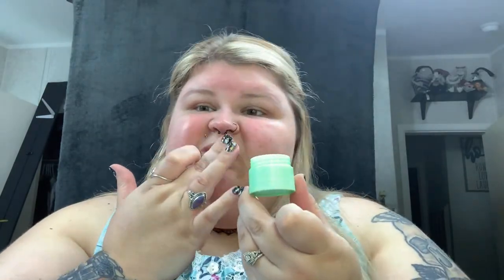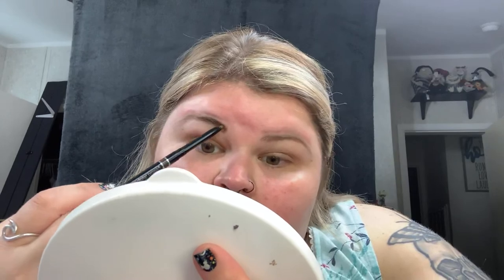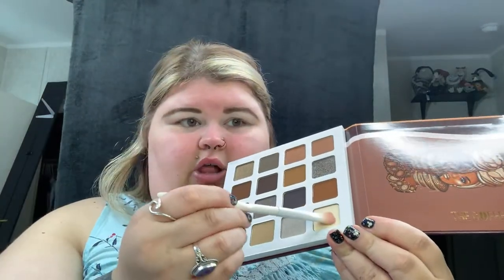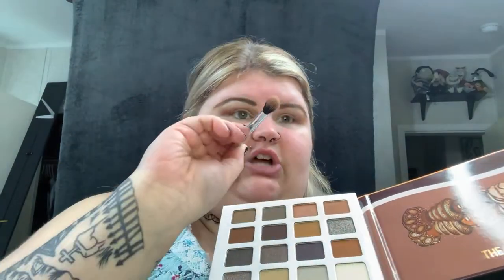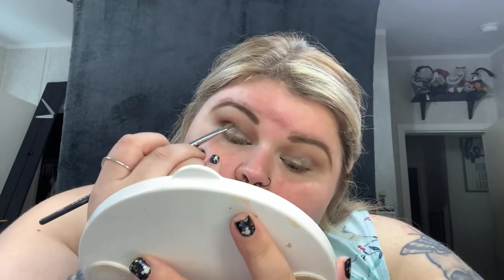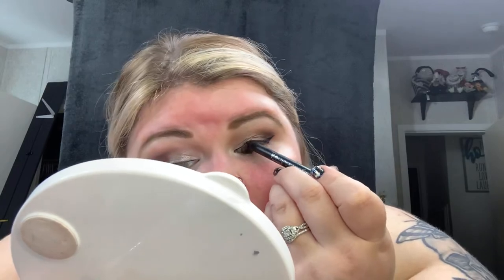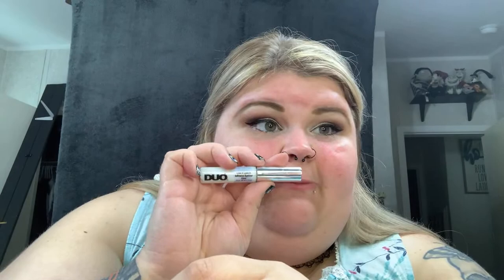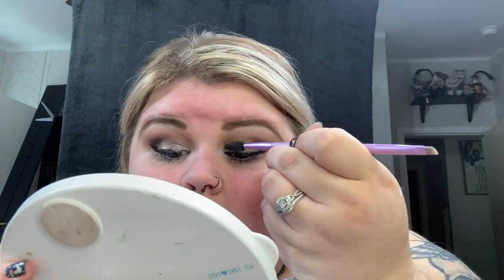GRWM| NEUTRAL BEGINNER FRIENDLY MAKEUP LOOK| BEAUTYBYKAITLYN